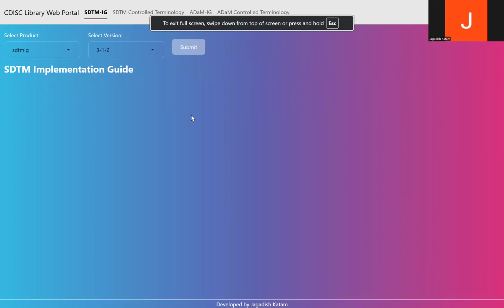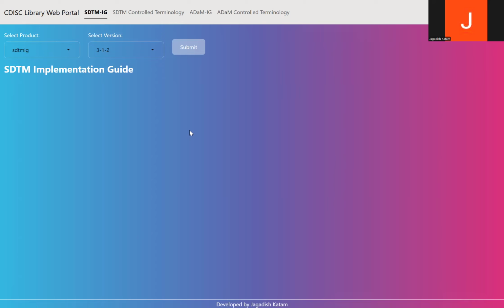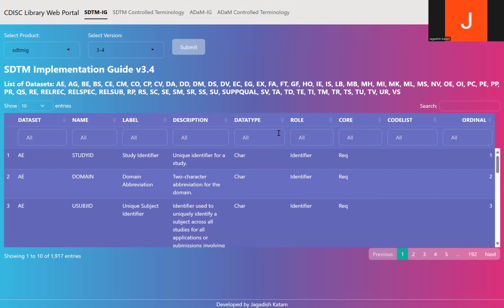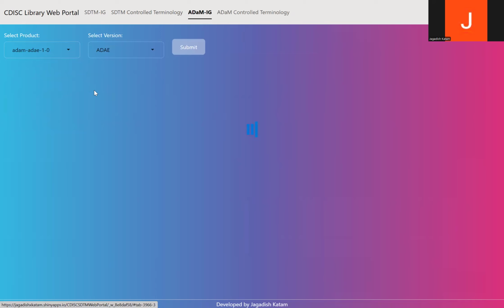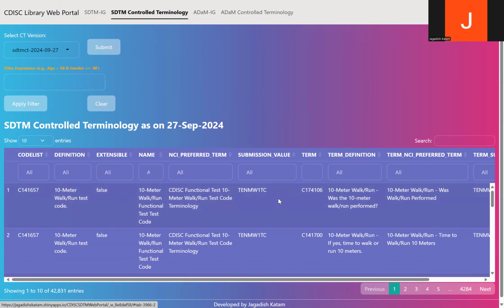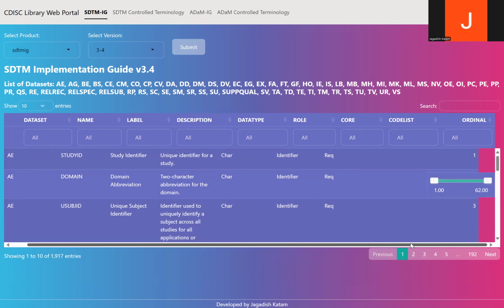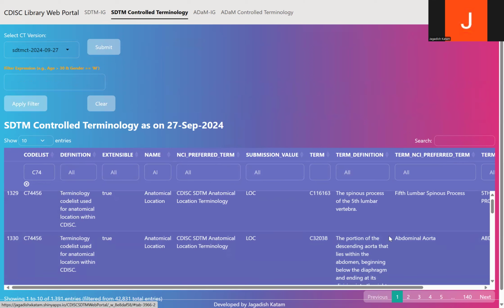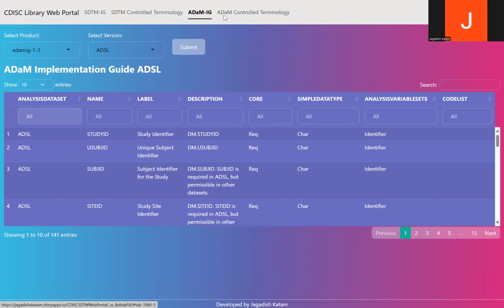CDISC Library Application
In this video I demonstrated the CDISC library application developed by me